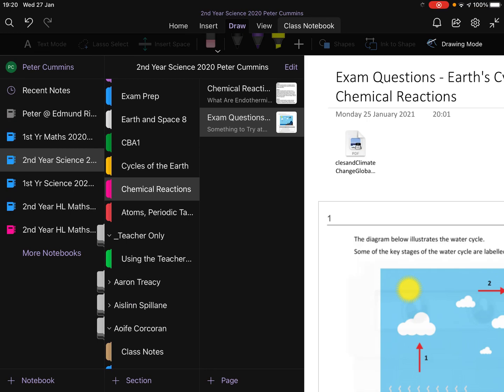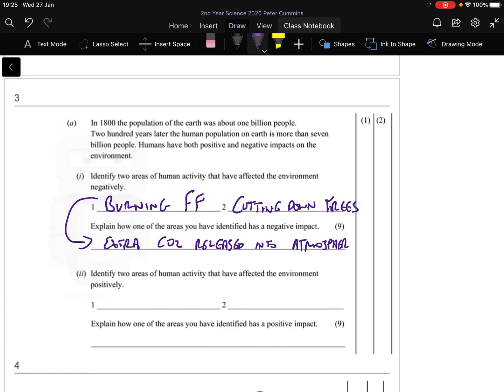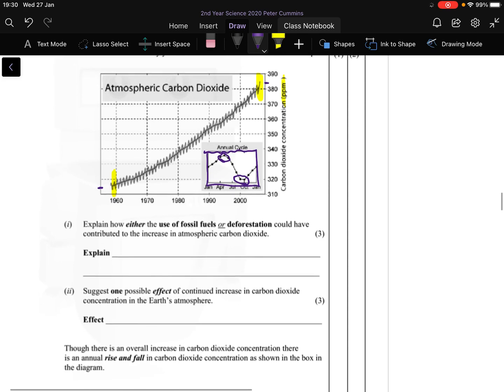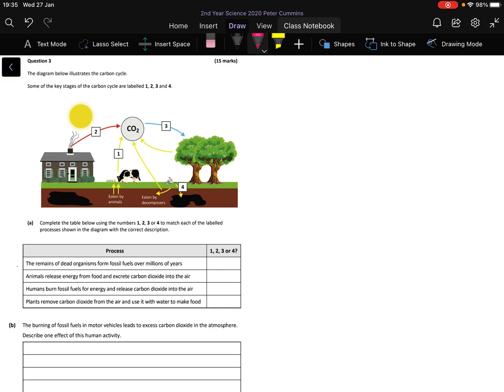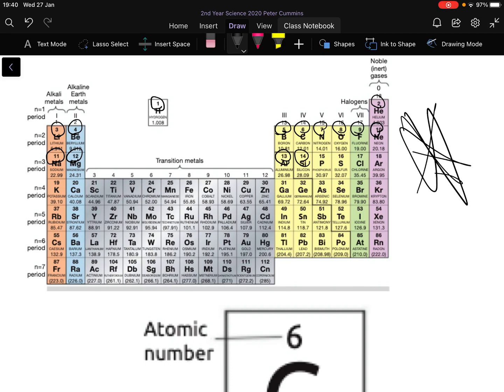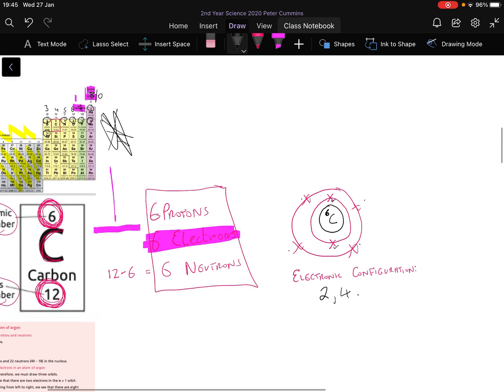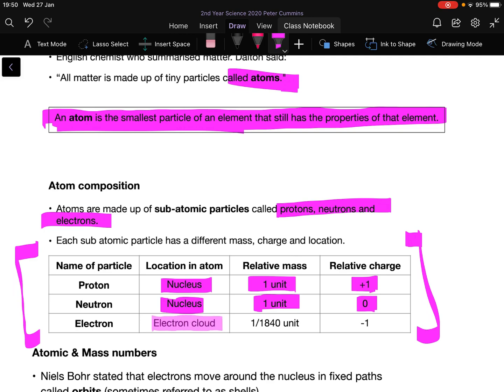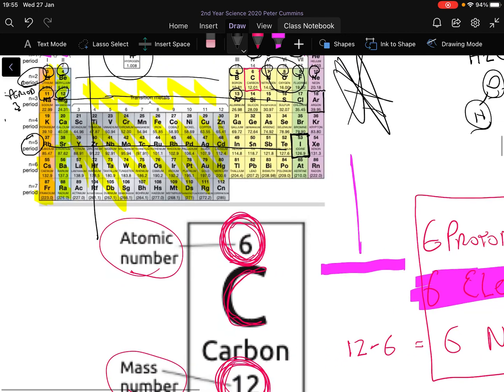2nd Yr Science. Lesson 2 Week 3. Jan 25th-29th. Quantum Mechanics1.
Correction of questions on Earth’s cycles and climate change. Intro to atomic theory in preparation for chemical bonding.